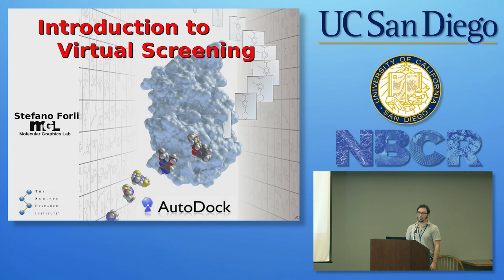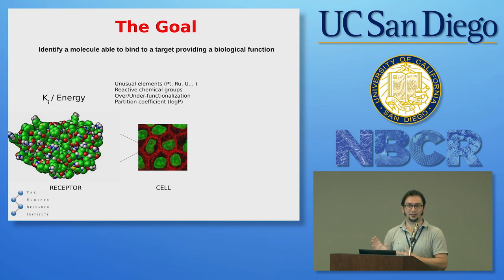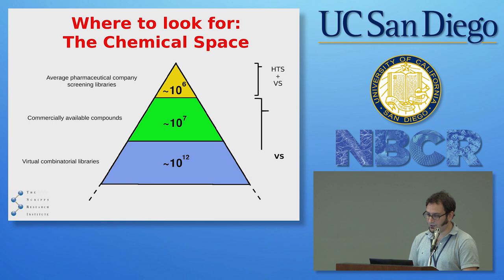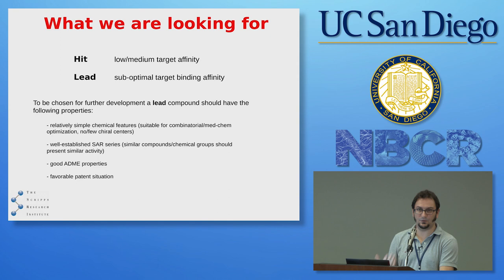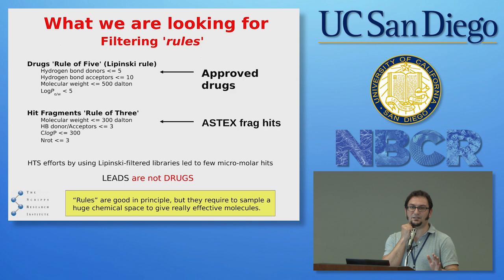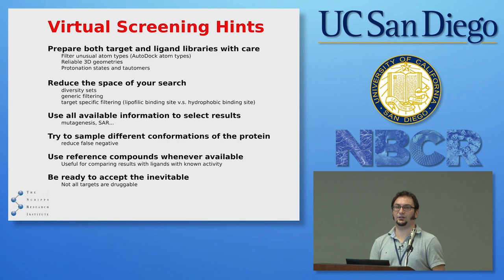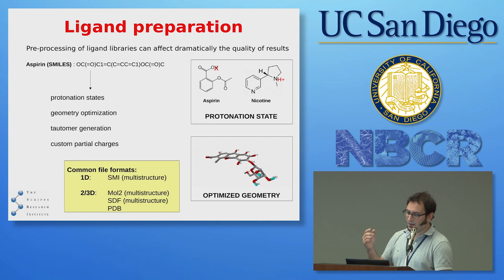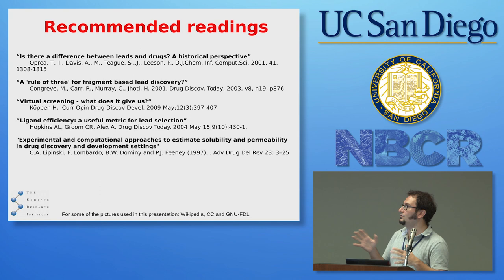Introduction to Virtual Screening - Stefano Forli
Docking Small Molecules (AutoDock Vina)

NBCR & TCBG Training Program:
Simulation-Based Drug Discovery
September 21, 2015 to September 25, 2015